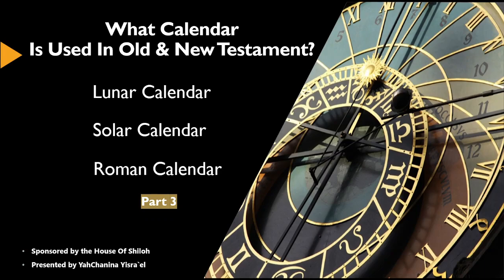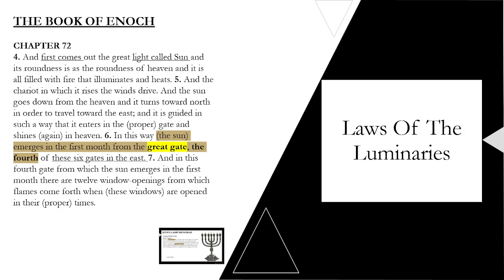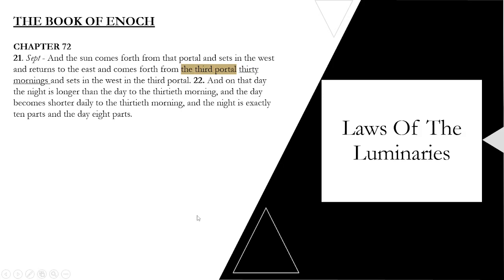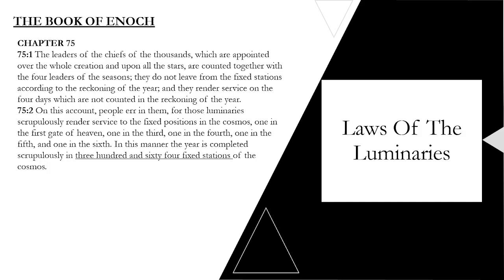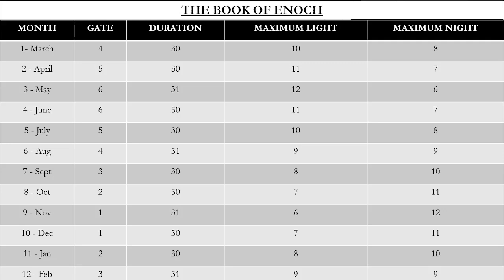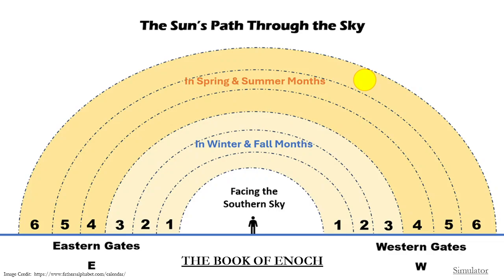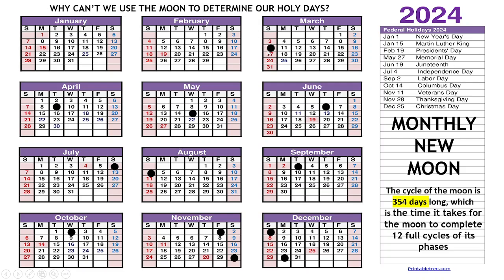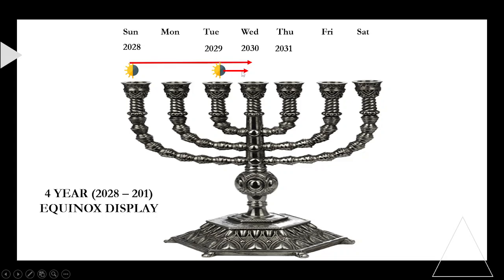What Calendar Was Used Throughout The Bible Pt 3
Have you ever asked yourself this question, what calendar was used throughout the Bible?  What calendar did the Prophets and Disciples use to determine pivotal events? Why did the calendar change?  Did you know that there is a specific calendar that YAHUAH commands us to use for setting our festivals?

Come to discover some amazing truths regarding the Biblical Calendar and how this "truth" has been hidden for hundreds or thousands of years.  When you have learned the truth, what will you do?

In this episode you will learn the following:
1.  Laws Of The Luminaries "continued"